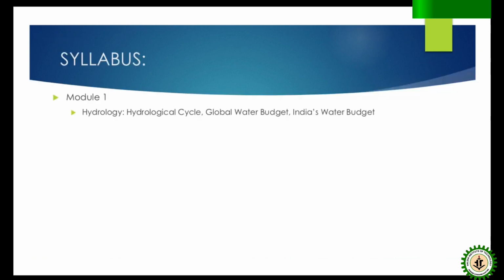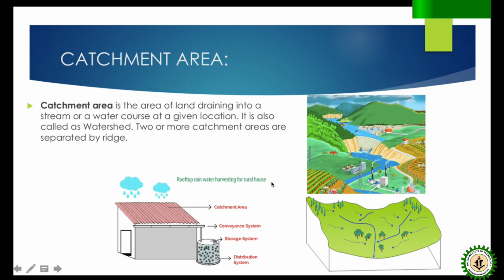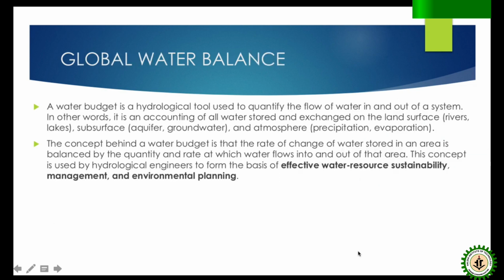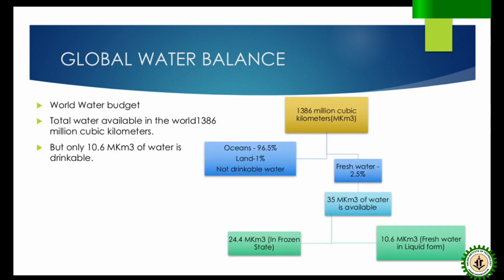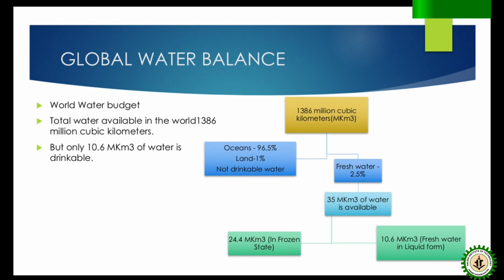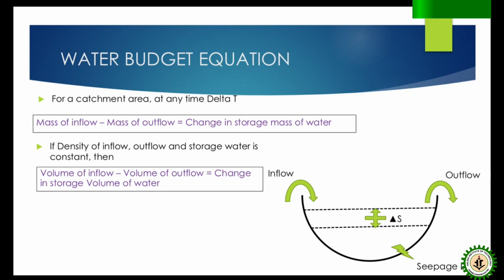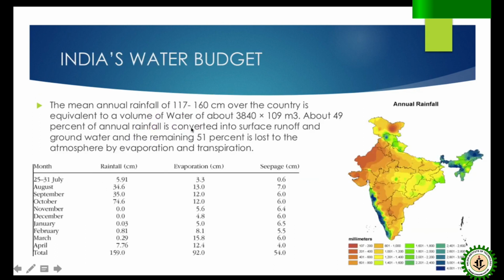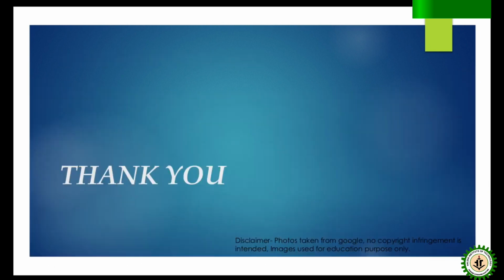Engineering Hydrology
Video Lecture Series by Mrs. Yellanki Deepti, Assistant Professor, Dept. of Civil Engineering,  Haldia Institute of Technology.